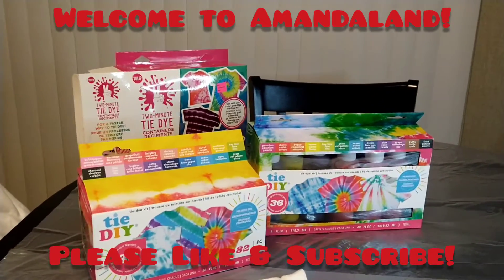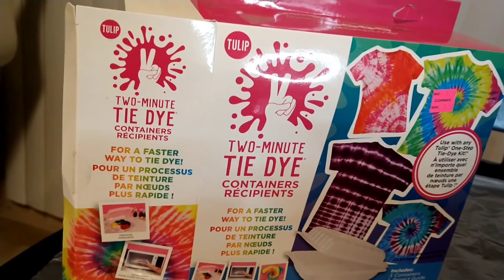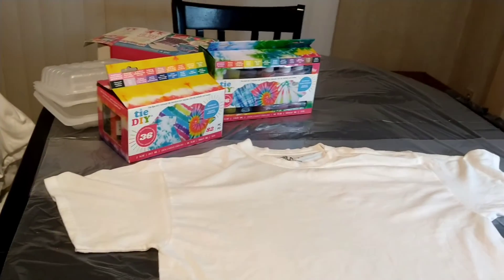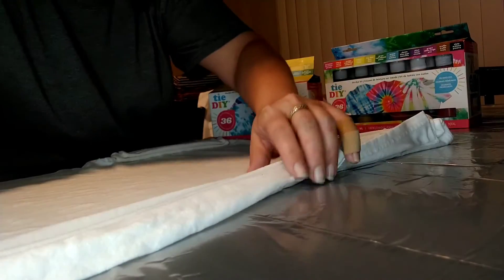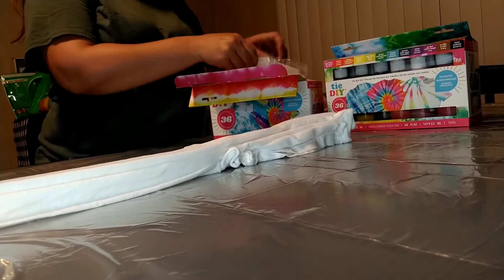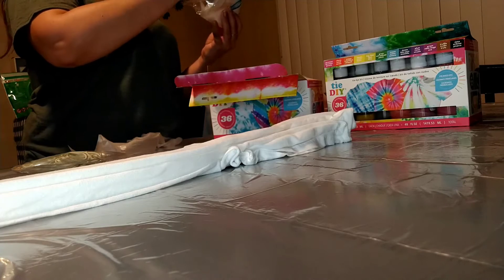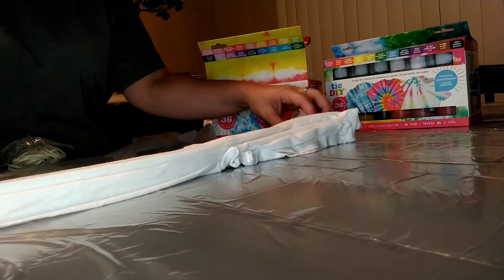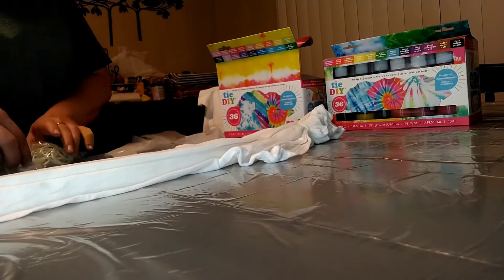Tie Dye DIY! My First Time! Craft with me!